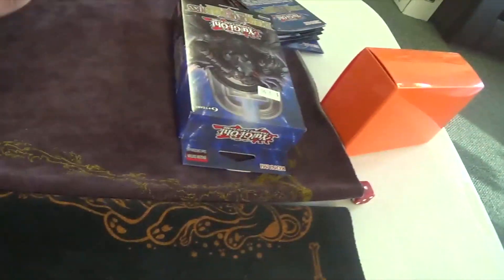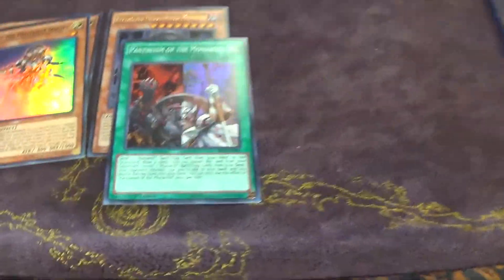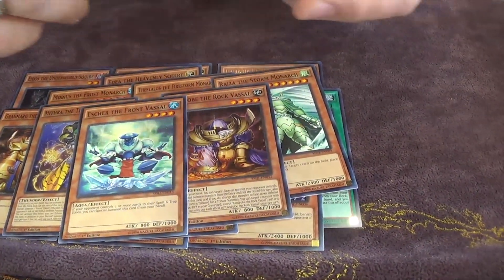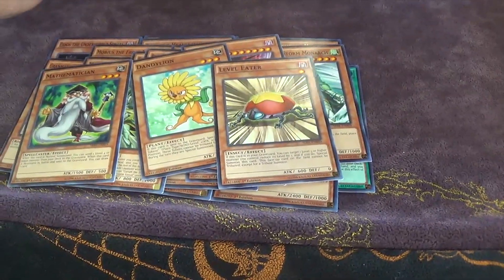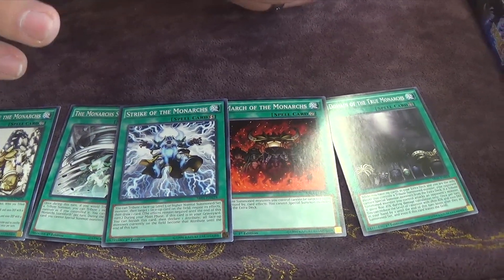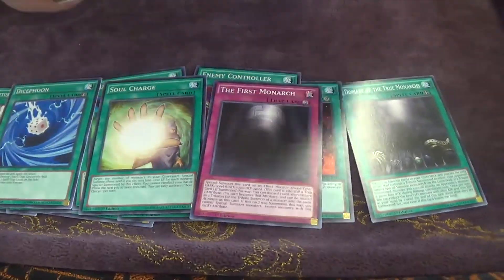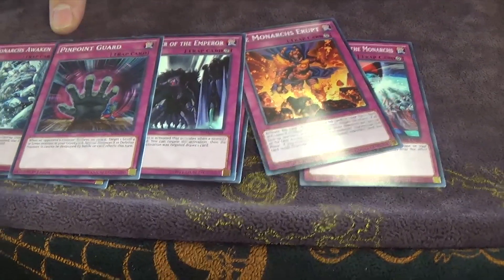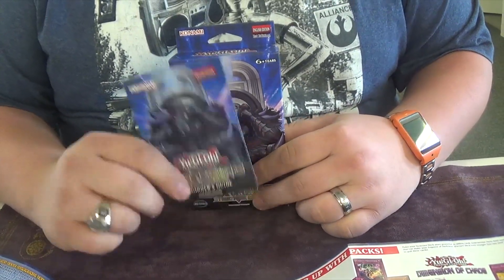Monarch Structure Deck Opening!